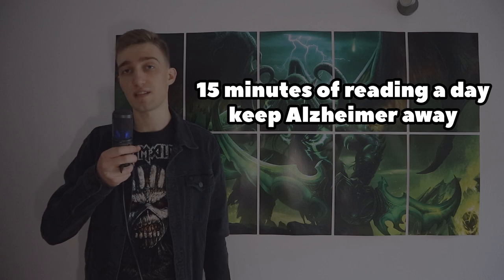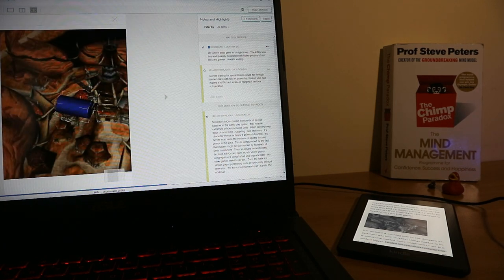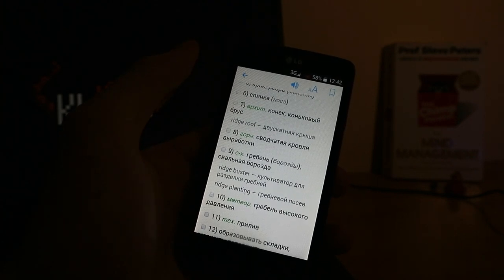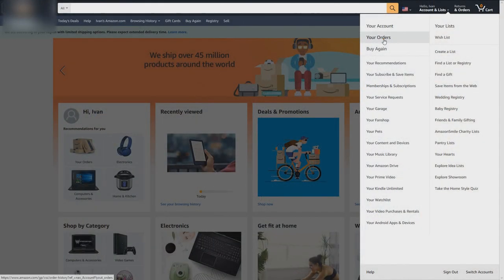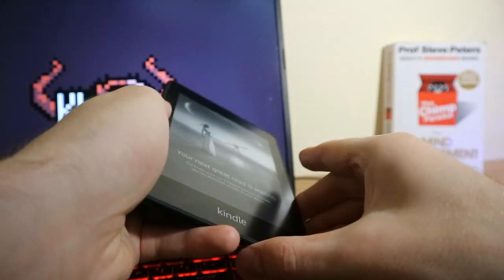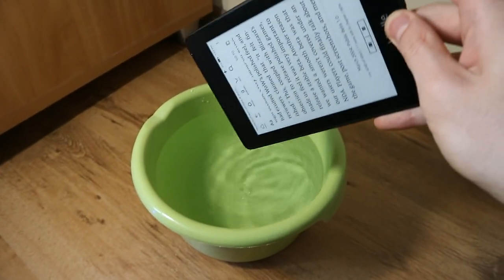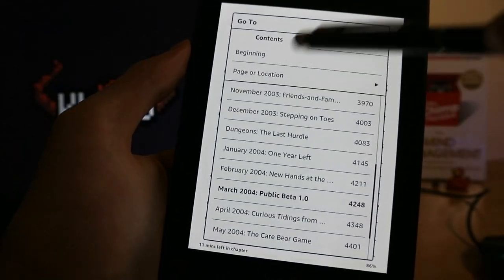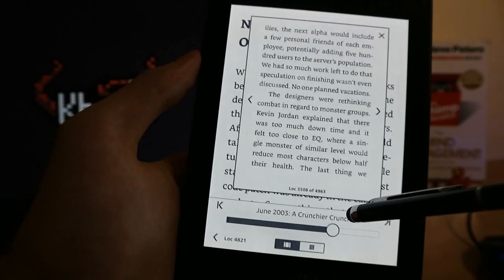Amazon Kindle Paperwhite 4 review. eBook reader review. Is Kindle Paperwhite 4 worth the buy.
Kindle Paperwhite
International Version
Kindle (Cheaper)

Greetings, wonderful people! My name is Ivan and a couple of months ago I started reading books about game development on a daily basis. To reinforce the new habit, I bought myself a new electronic book named Kindle Paperwhite 4.

In this video I'll show you its drawbacks so that YOU can decide, whether THIS device is worth your money.

Welcome to "Khud0 - Indie Game Dev" channel. Today you'll see amazon Kindle Paperwhite 4 review. It's an honest ebook reader review. We'll check what to consider when choosing an e-reader and try to figure out how to choose an ebook reader. We'll try different Kindle Paperwhite 4 functions and see if amazon Kindle Paperwhite 4 good choice or not. Is Kindle Paperwhite 4 worth the buy? Our Kindle Paperwhite 4 review will show Kindle Paperwhite 4 waterproof. After all it looks like it's a good ebook reader for you. If you don't know what ebook reader to choose, maybe Kindle Paperwhite 4 best choice of e-reader in that case.

Hope you like my review of Kindle Paperwhite 4 ebook reader. I tried to be objective and honest. If you like this e-book reader and want to get one for you but you don't know kindle paperwhite 4 where to buy you can use my links. I'll be grateful.

Write down in comments if you use e-books or not.